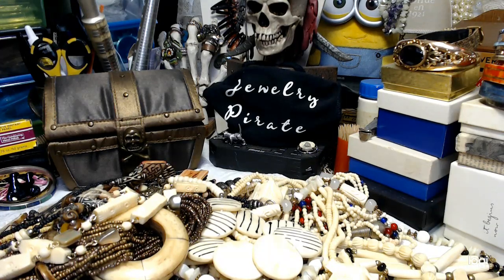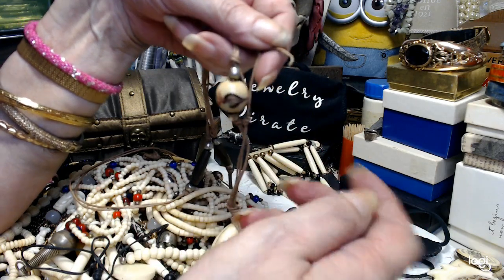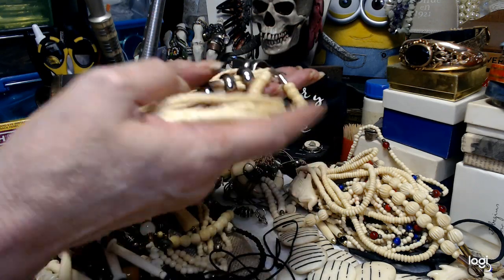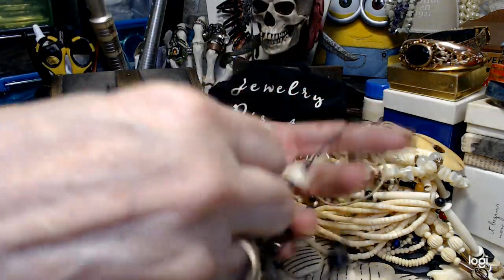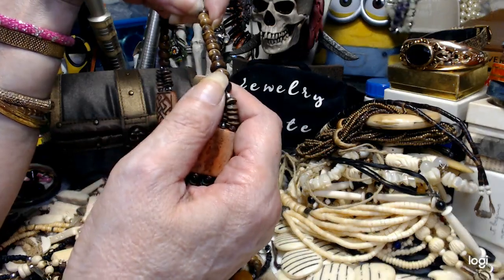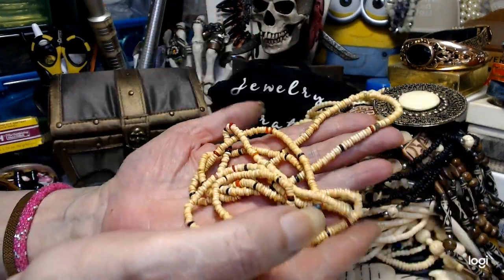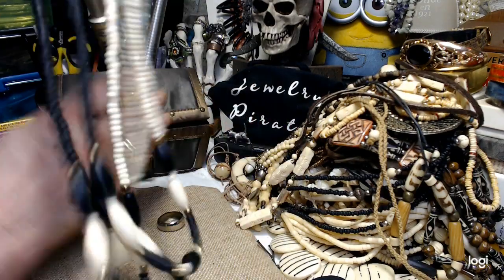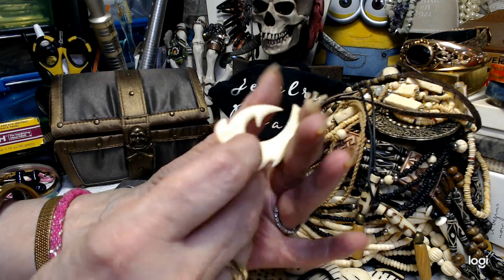#247 -🏹🦅 "Tribal, Native & African Bone Jewelry"🦅🏹 - Beautiful & Interesting Pieces! - Part 2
Instant Video - Claim an Item & it is Yours!

14 Comments